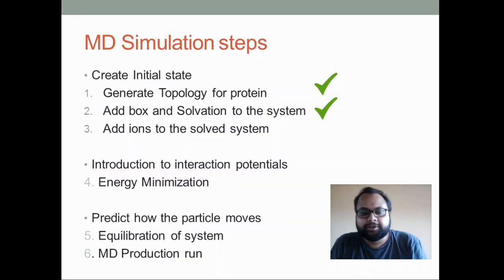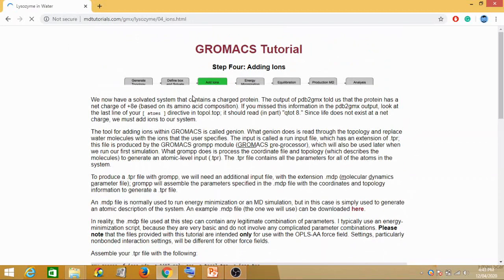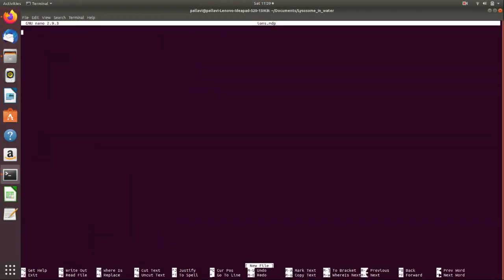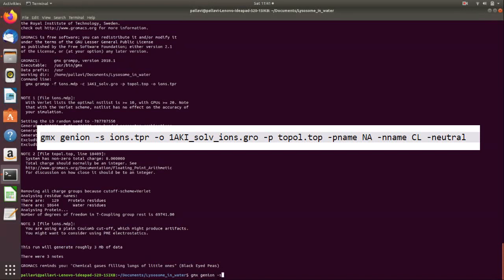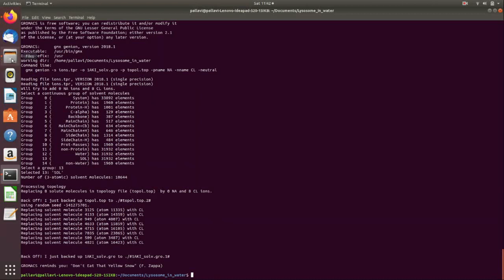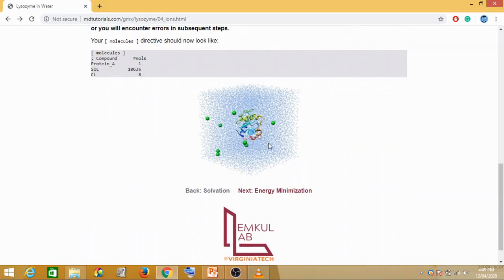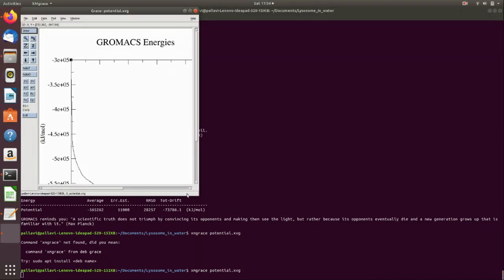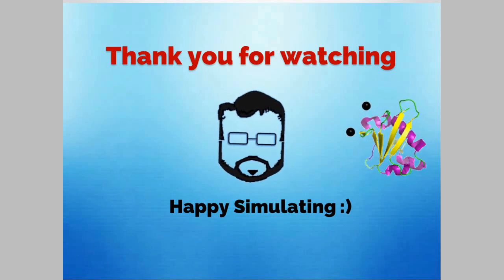Molecular Dynamics Tutorial | Lysozyme in Water: GROMACS - PART 2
This is a Beginners to Advanced Level tutorial on Molecular Dynamics Simulation using GROMACS Tutorial.

Special Thanks to my student 'Pallavi Sutar' for performing the Molecular Dynamics.